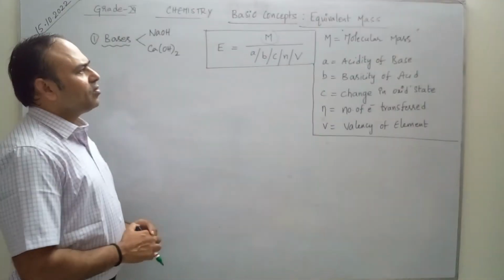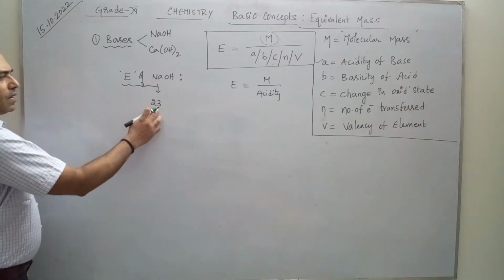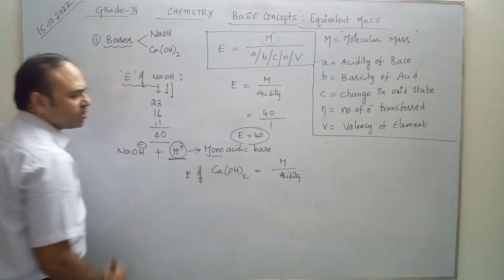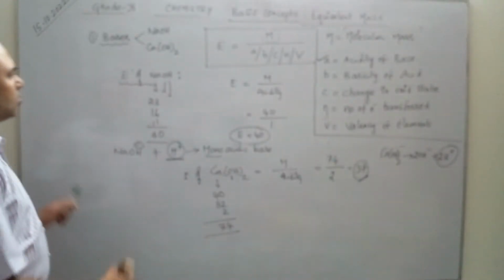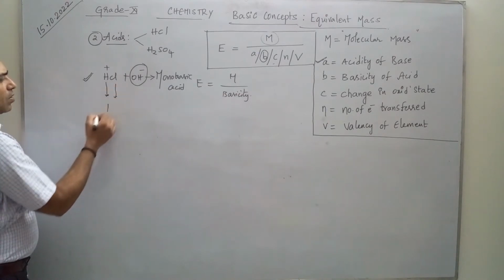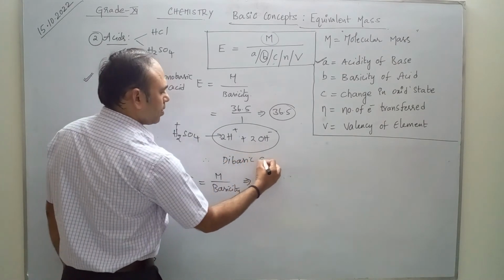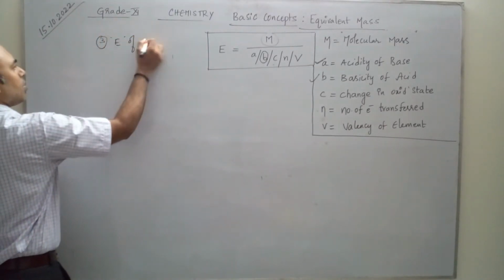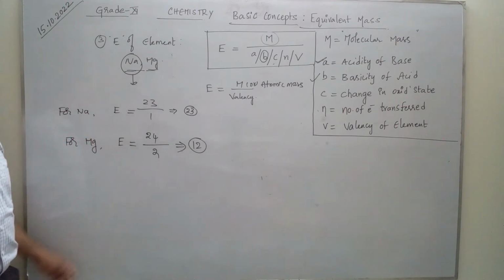Basic Concepts of Chemistry: Equivalent Mass (Grade-XI)